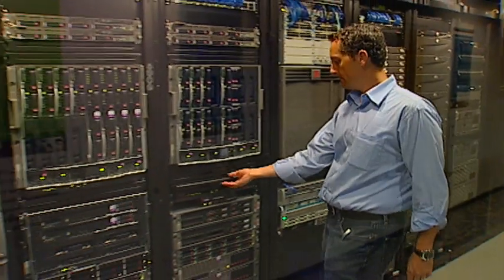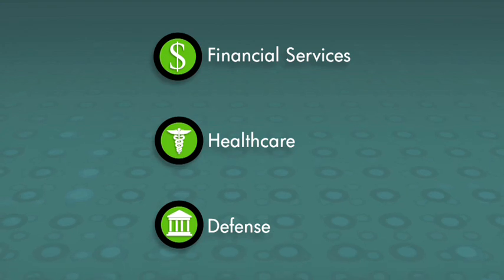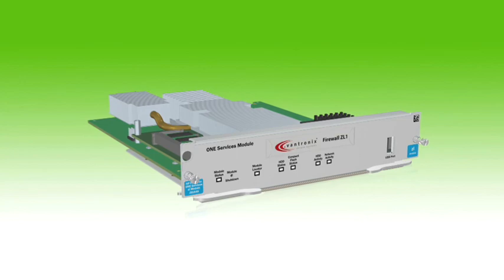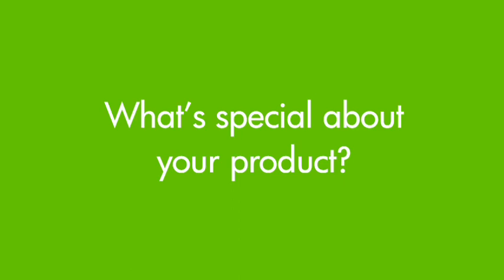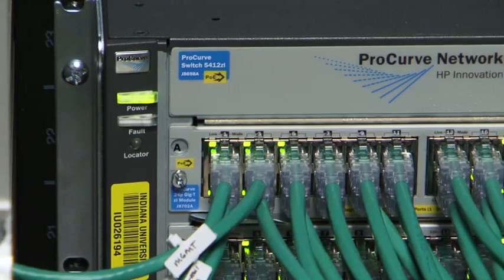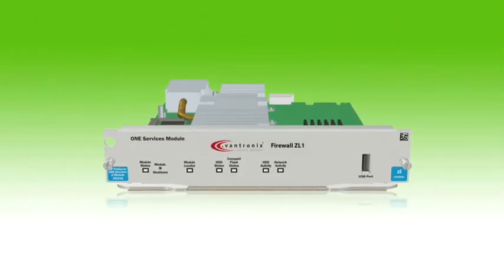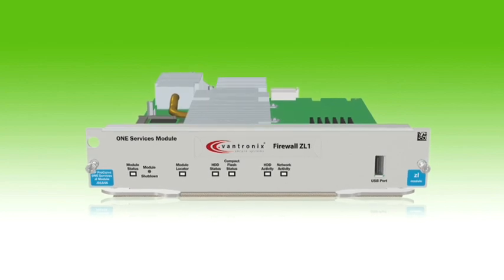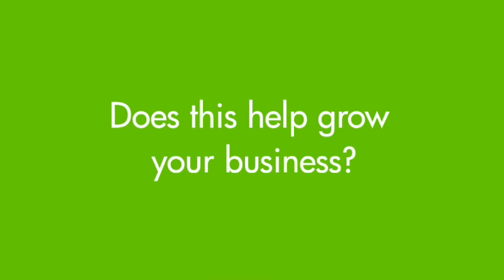Powerful Network Security Appliances for HP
As former CEO and Co-Founder I developed with my brother and CTO from .vantronix the powerful network security appliances for HP ProCurve Networking.